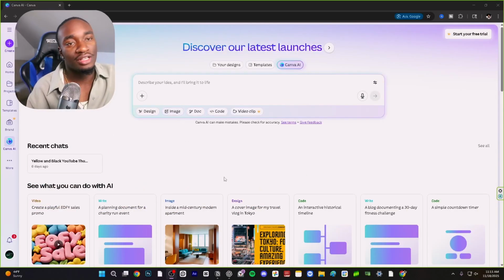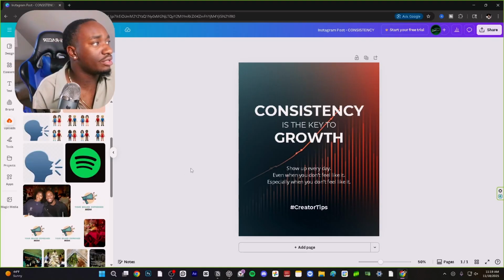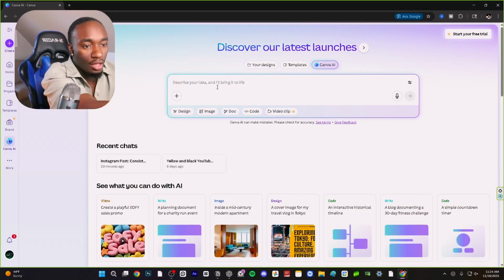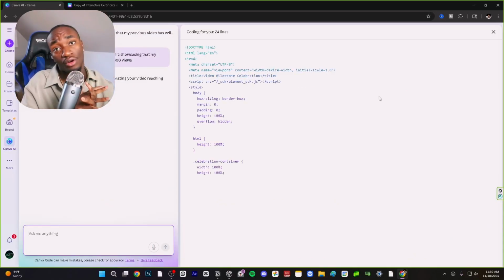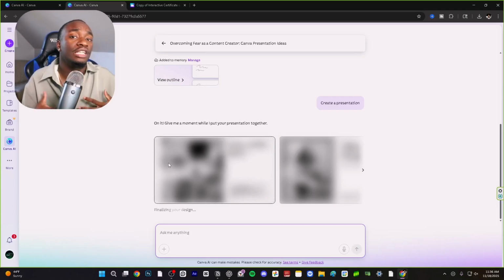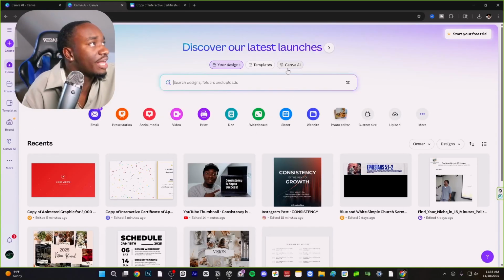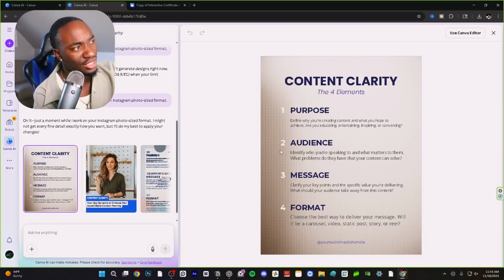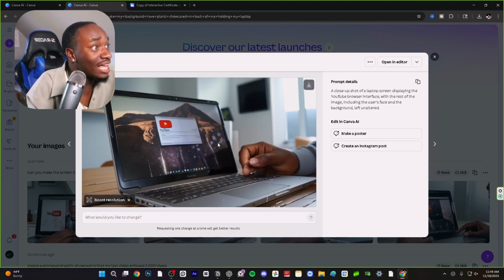5 FREE Canva AI Tools That Can Build Your Business In 24 HOURS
In this video, I'll show you five powerful Canva AI tools to help you grow and scale your business, even if you have limited experience. Learn exactly how to use Canva for graphic design with these essential canva tips. This canva tutorial is perfect for canva for beginners looking to enhance their design skills and get started with graphic design tutorial.

📎Here are links to CJ's Equipment: